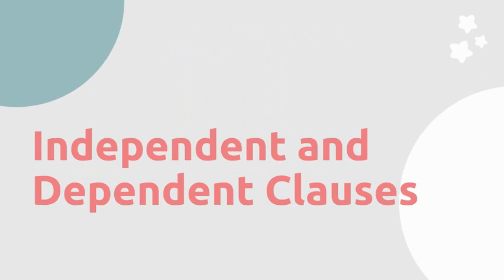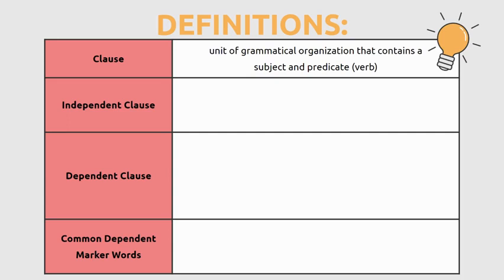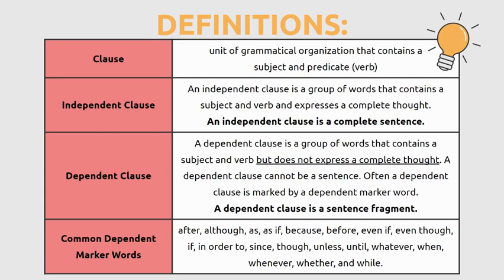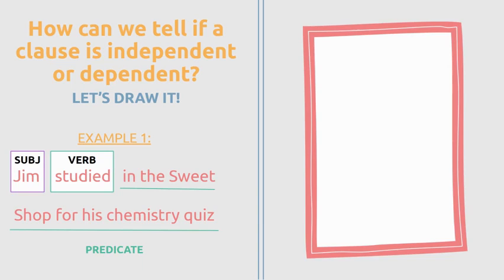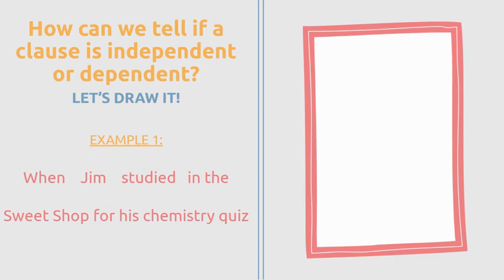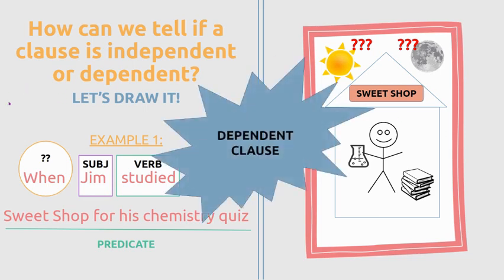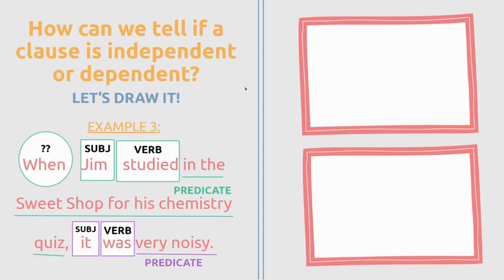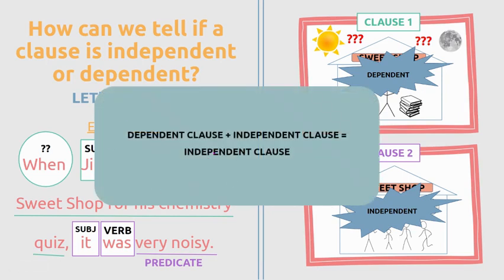Independent and Dependent Clauses